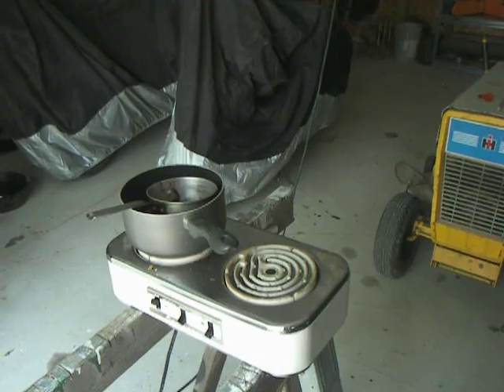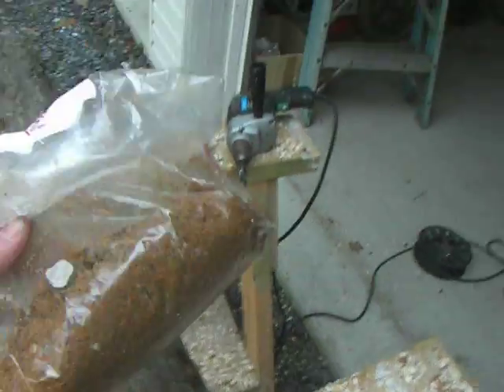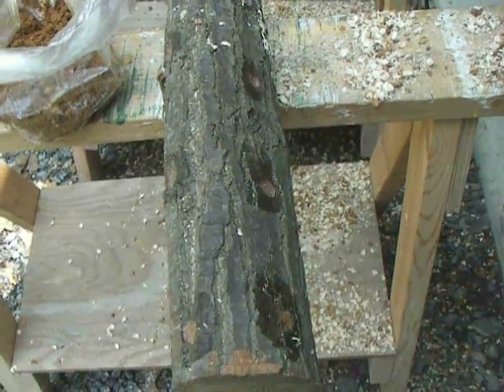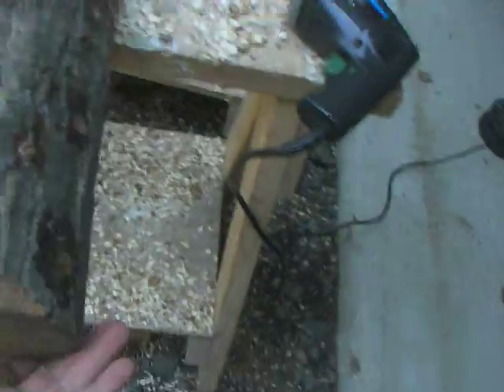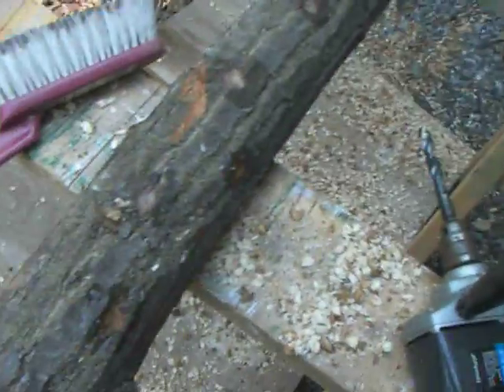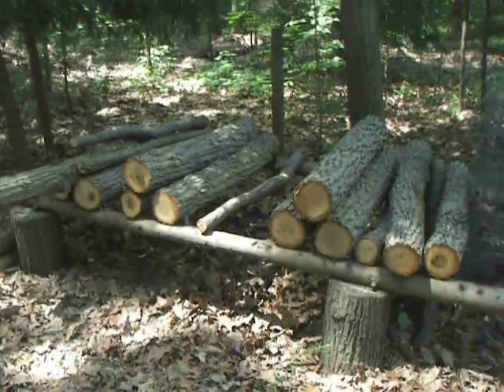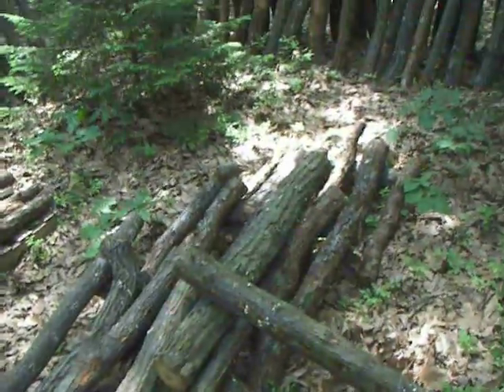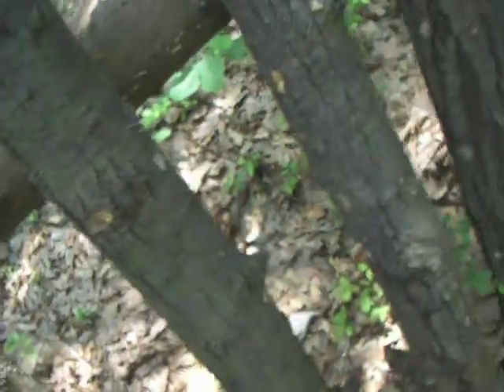shiitake mushroom grow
Growing shiitake mushrooms on natural logs...memory card became full during recording...part 2 to follow